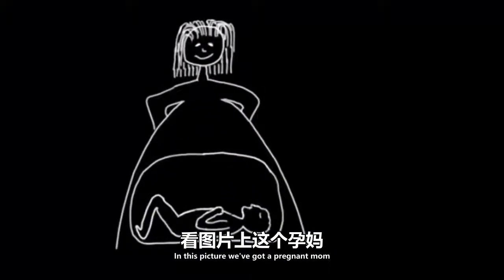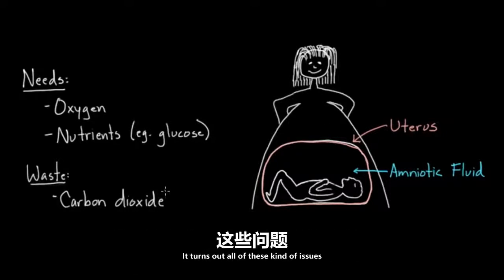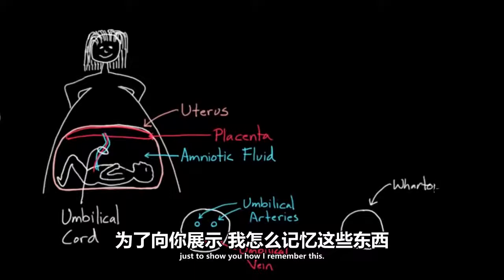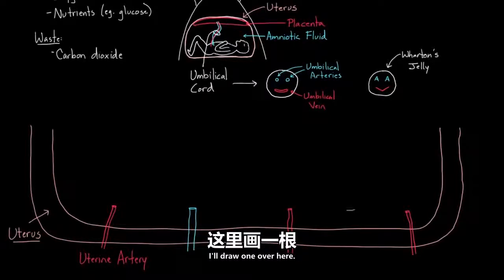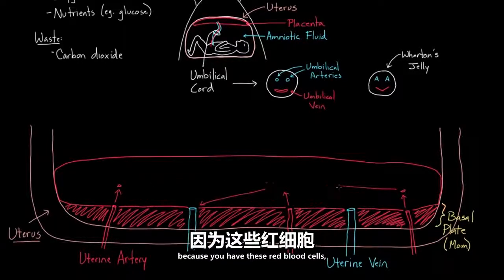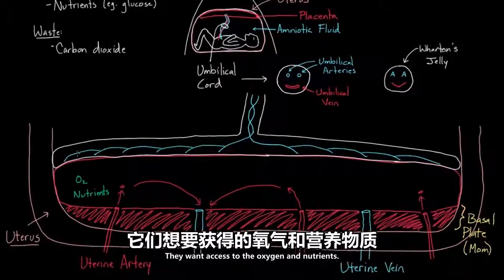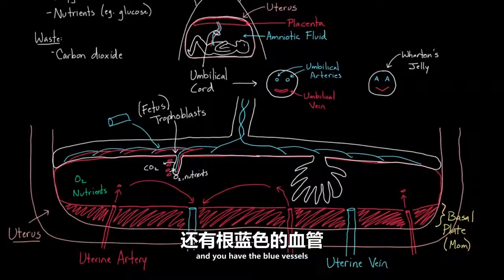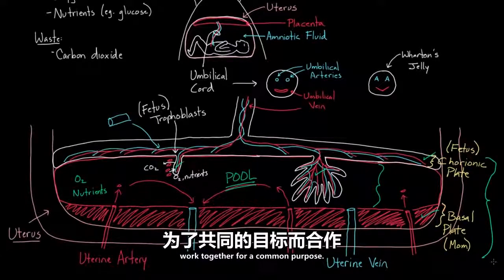131 认识胎盘 生殖系统生理学